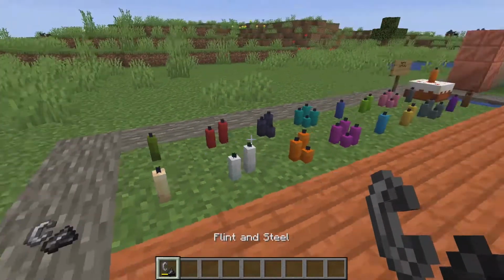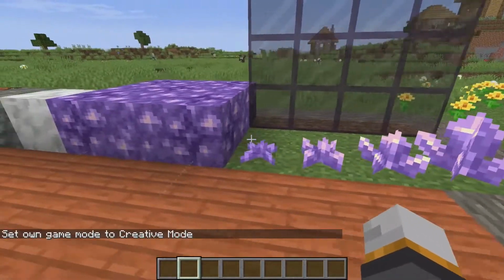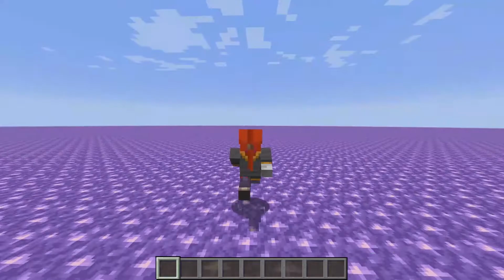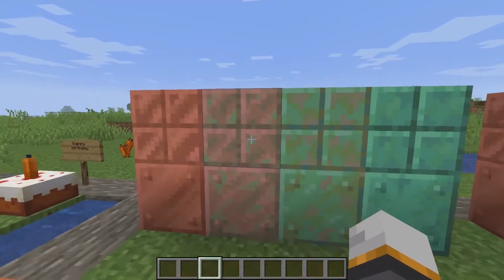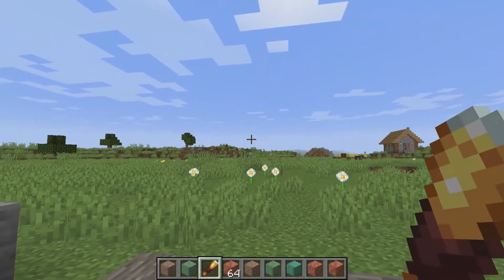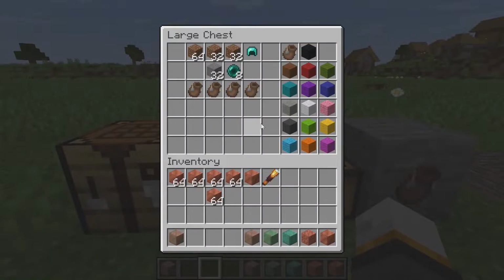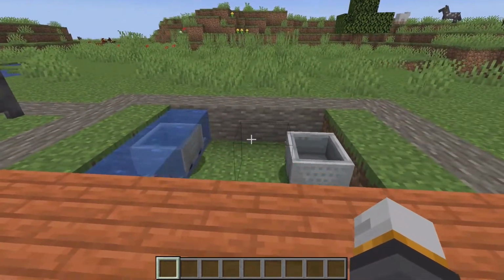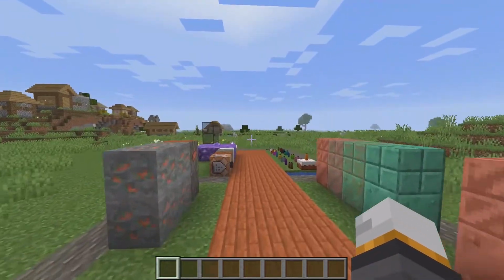The First Minecraft Cave Update Snapshot... [20w45a Snapshot]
The first Minecraft 1.17 Cave Update snapshot is here! The Minecraft 20w45a snapshot adds new candles, amethyst crystal geodes, copper, and more. Today we explore the 20w45a Snapshot and see what these new Minecraft Cave Update features do.

🔸SOCIAL MEDIA🔸

🎶MUSIC USED🎶 -